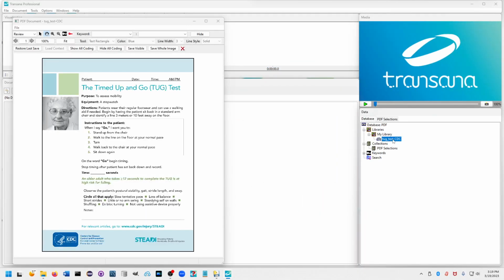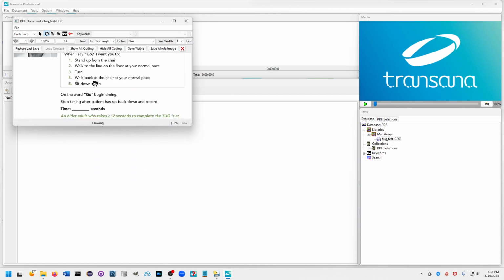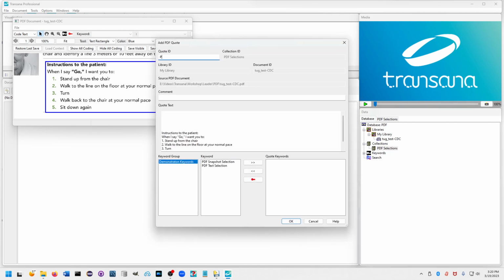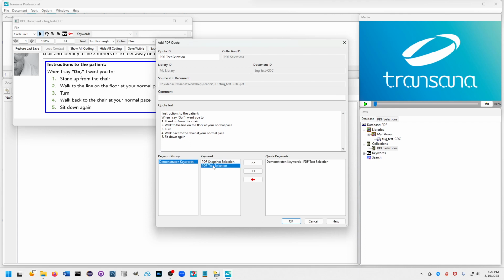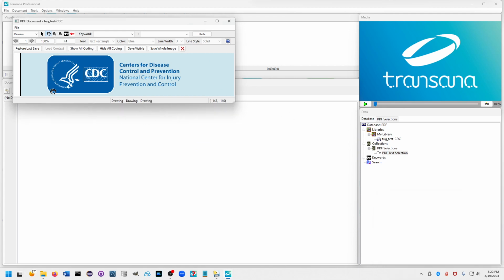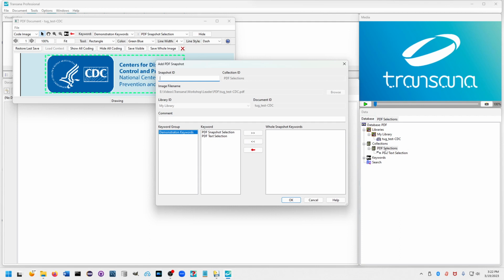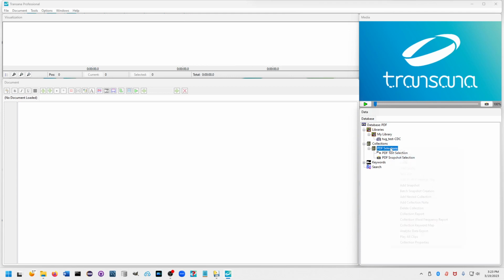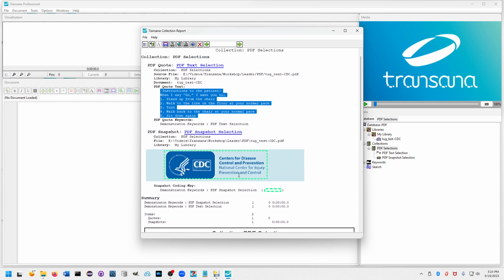Coding and Categorizing Selections from PDFs in Transana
This video demonstrates how to create PDF Text Selections and PDF Snapshot Selections in Transana, and explains the difference between these two types of selections.